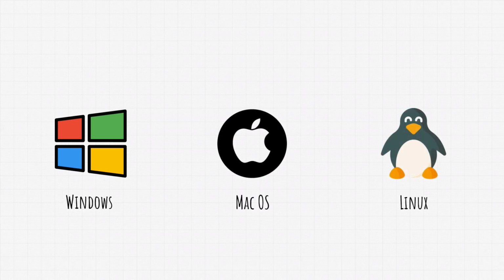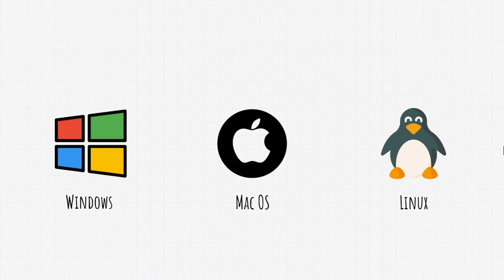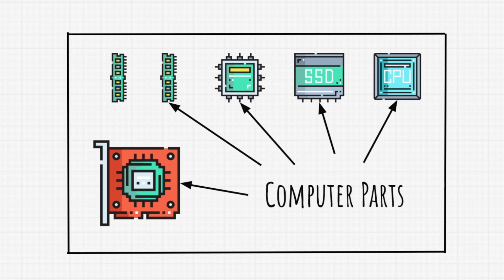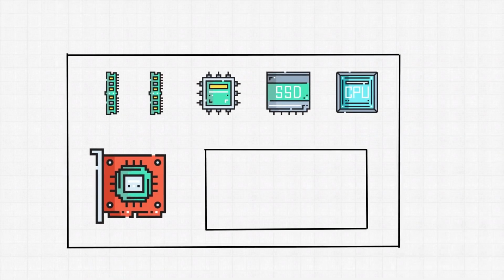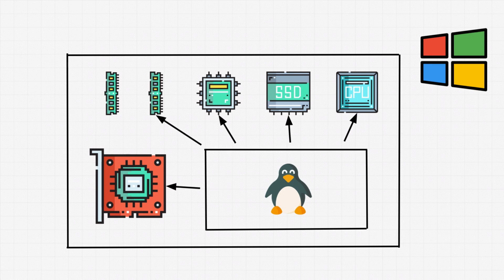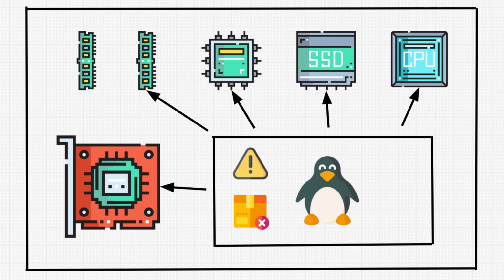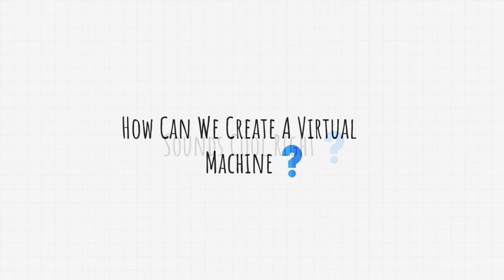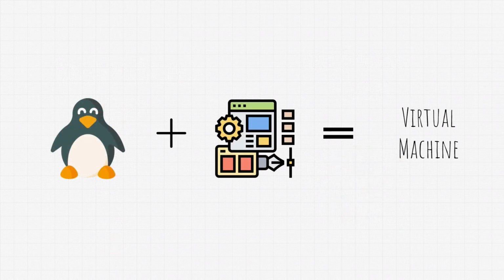Bootcamp on Ethnic Hacking 2021 from scratch to professional (3 lesson)